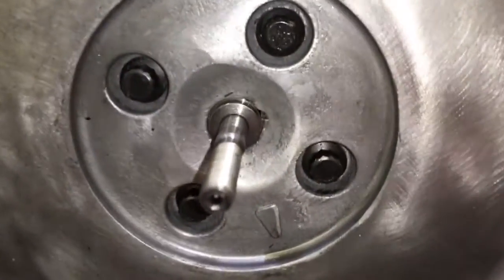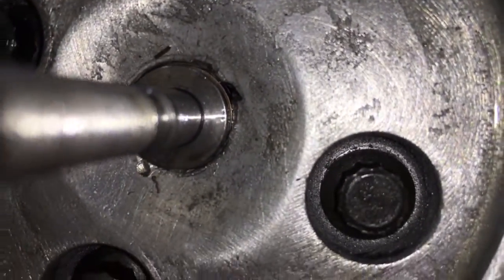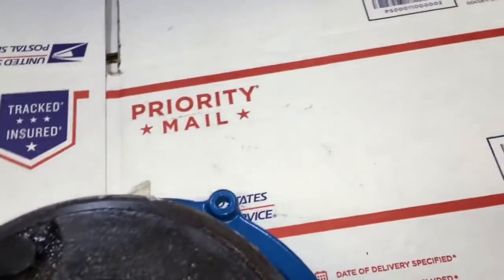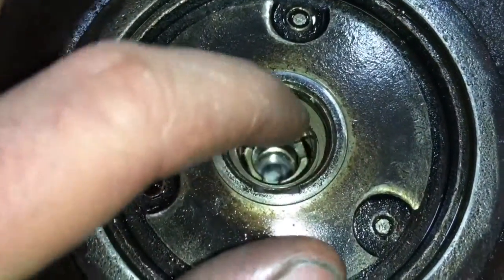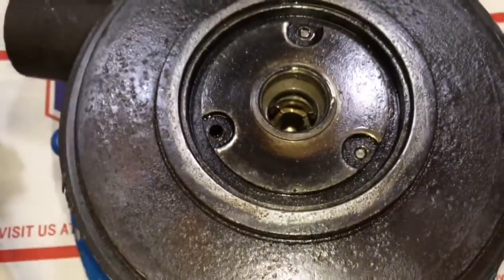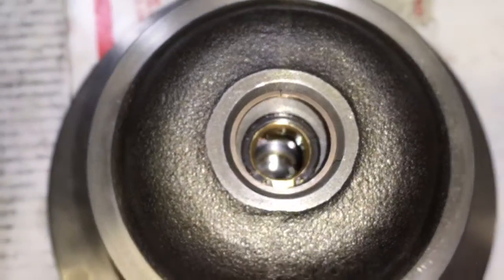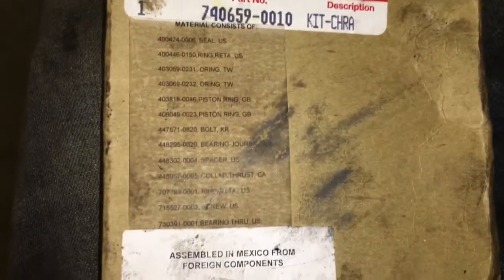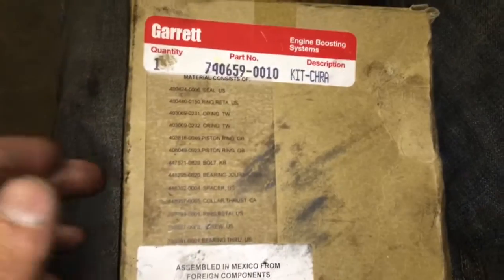6.0 turbo not rebuildable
Brand New 6.0 Powerstroke Turbo Replacement $700
Not Remanufacured
Fixes Burning Oil Problem (blue white smoke out the exhaust)
Fixes Turbo Spool Problem (VGT vanes and unison ring stick open and caused by rust in turbine housing) (VGT vanes stuck high rpm mode)
Fixes No High Engine RPM Power (Vanes Stuck in Closed Position)
Get It Quickly Down Time To Waste on Turbo Rebuild, Buy New!

Notes: Turbo Differences:

2003 6.0 Powerstroke Specs: 59 X 82 Compressor 66.6 X 72.10 10 Blade Turbine (Has Taller turbine wheel tip height, makes machining required to install turbine in other model turbine housing, vanes are taller and not compatible with other year turbine housings) (2004.5+ has an additional mount on the turbine housing to mount to the pedestal, the 2003 Turbo Doesn’t have This Mount Cast Into The Turbine Housing)
2004 – 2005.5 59×82 Compressor 66.6 X 72 Turbine 13 Blade
2005.5 – 2007 56 x82 Compressor 64.5 X 72 Turbine 13 Blade
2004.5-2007 Powermax Turbo Upgrade 63.5 X 88 GT4088 Compressor Wheel and 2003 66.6 X 72.10 10 Blade Turbine Wheel 175 hp gain without loss of spool.
6.0 Powerstoke Turbo Rebuild 2003 – 2007

If You would rather spend time rebuilding you turbo and less money you can watch my 6.0 Powerstroke turbo rebuild tutorial video and buy our rebuild kit.

We Also Sell Powerstroke Turbo Upgrade Parts that do Require Machining, We Do Upgrade Powerstroke Turbos But it is a Time Consuming Process Which I Dont Recommend Unless you can Afford 3-4 Weeks Down time.

6.0 Wicked Wheel 2
2003 10 Blade Turbine 66.6 X 70.2 Turbine
Best Powerstroke Turbo Upgrade